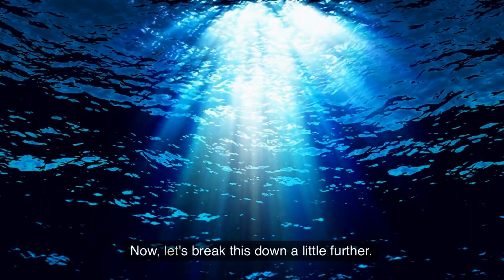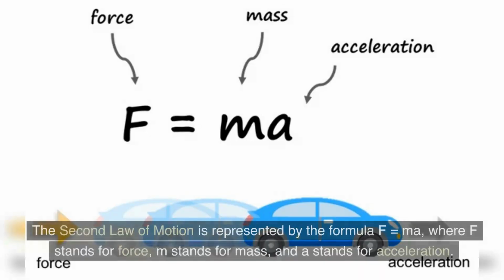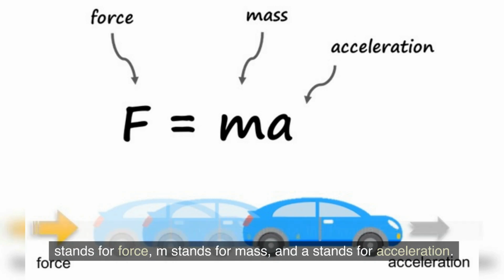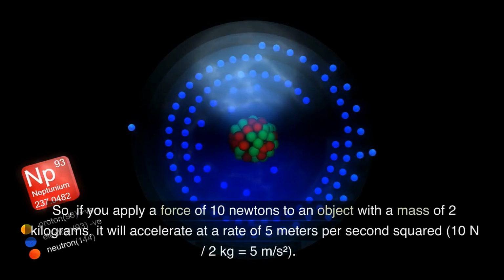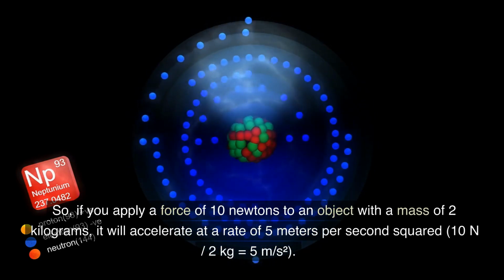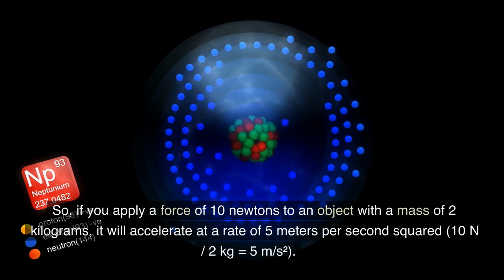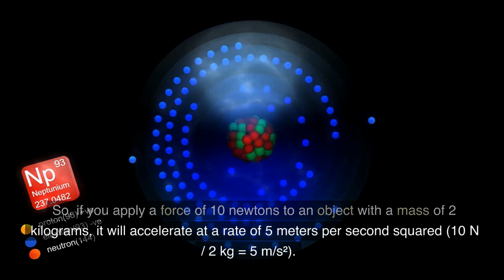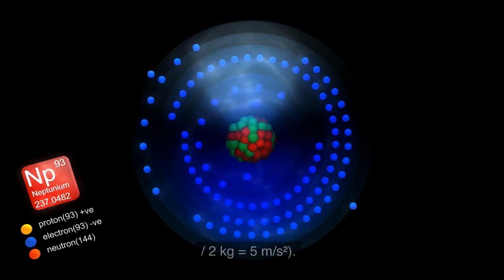Newton's Second Law of Motion Made Easy | 3 Minute Explanation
In this video, we'll explore Newton's Second Law of Motion, a fundamental principle of physics that explains how and why objects move. You'll learn about the formula F = ma, where F represents force, m represents mass, and a represents acceleration. We'll also examine real-world examples of the Second Law of Motion in action, and we'll address some common misconceptions. If you want to gain a better understanding of this crucial concept in physics, be sure to watch this 3-minute video.